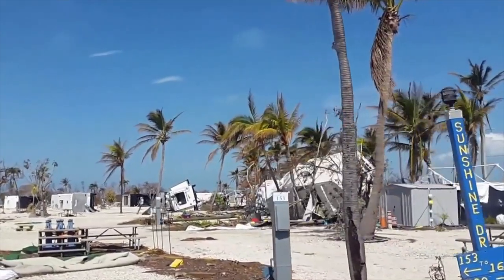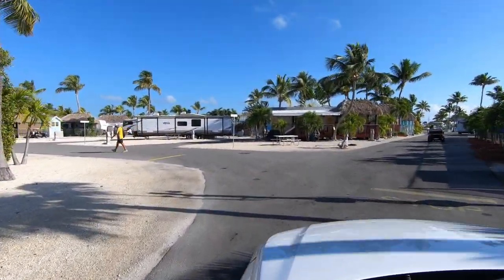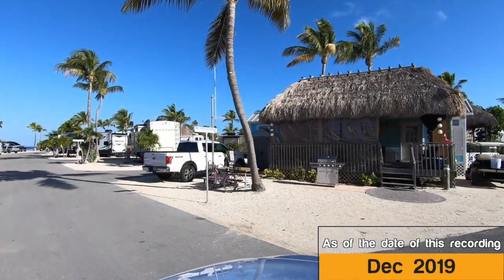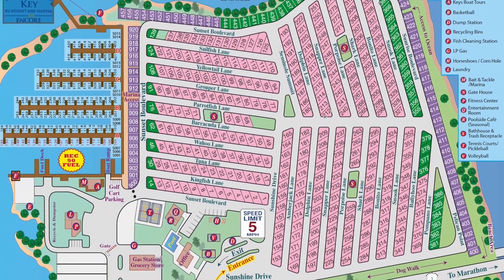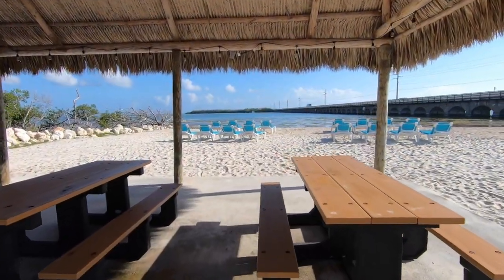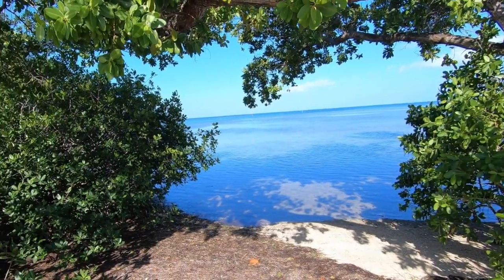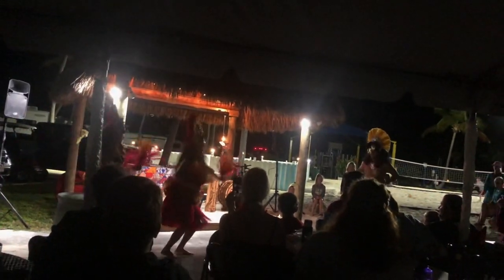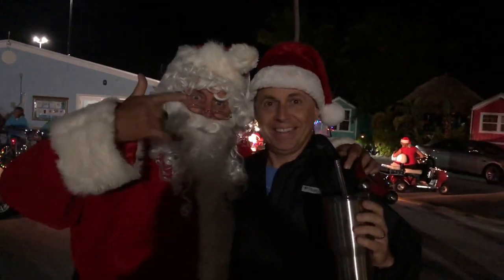Florida Keys | Sunshine Key RV Resort | LivinRVision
But if you would like to buy Michelle a piece of pie 🤓🥧 or Brian a burger 😊🍔, you may do so here. 👉🏻 Donate with PayPal & Thank You for your Support to our channel (and Michelle’s addiction to pie!

Donate with PayPal & Thank You for your Support to our channel (and Michelle’s addiction to pie!

ℹ️ About this episode:  Florida Keys | Sunshine Key RV Resort | LivinRVision (EP 65)

In this episode, LivinRVision takes you on a tour in the Florida Keys, to Sunshine Key RV Resort and Marina. ⚓️⛵️ This resort is an Encore property and is a part of the Thousand Trails “Trails Collection” add-on, which gives you access to additional RV Resorts across the upper United States.
This resort was so beautiful and had plenty of activities for all ages.  Oh, stick around through the entire video so you won’t  miss Iggy the Iguana 🦎 and Manny the Manatee! 😊🤓

🙌 HELPFUL LRV (LivinRVision) PARTNERS

▶︎ Thousand Trails SAVE $! CONTACT KIM here

▶︎Solo Stove Tired of campfire smoke following you like a magnet?

We are not RV or travel experts and we only share our opinions and what has and has not worked for us during our past experience(s). You should always do your own research before making any purchase(s) or taking any action.